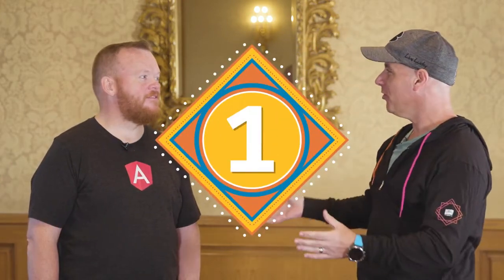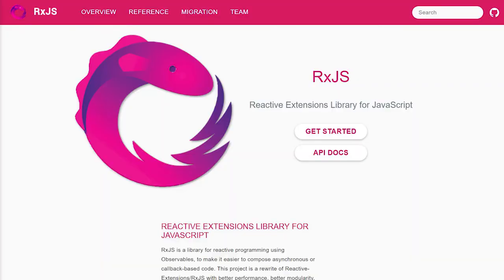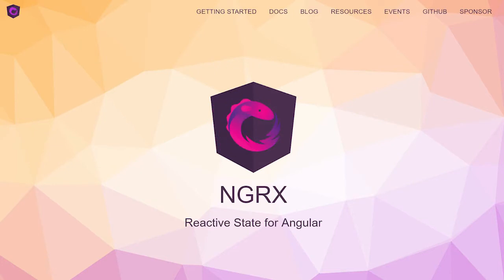Five Things About RxJS and Reactive Programming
Where do RxJS, Reactive Programming and the Redux pattern fit into your developer workflow? Where can you learn form the community leaders? Does wearing a hoodie make you a better developer? Oh - and remember, go to RxJS Live and drinks are on Aaron!

Links from the video:

RxJS - NgRX Reactive programming: learnrxjs.io and ngrx.io
RxJS as state containers
Behavior Subject
RxJS Operators
RxJS operator combineLatest
RxJS operator dematerialize
RxJS Live event including: React JS, Angular, VueJS, and NodeJS
Example of an app using RxJS: Heroes Angular and Heroes Angular Serverless